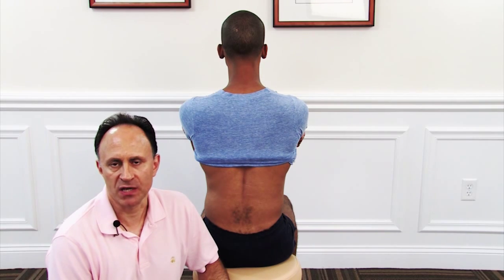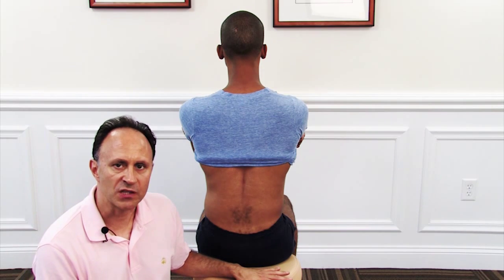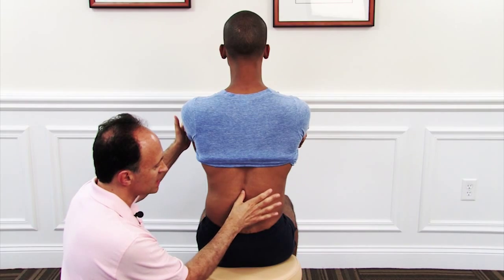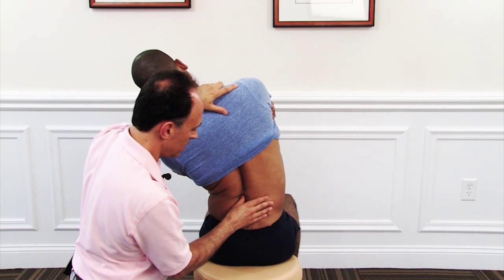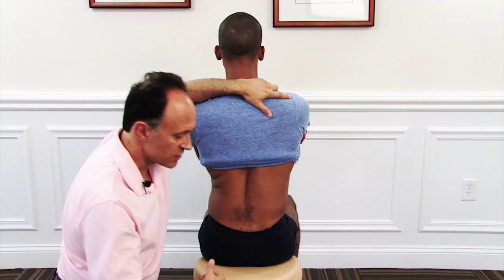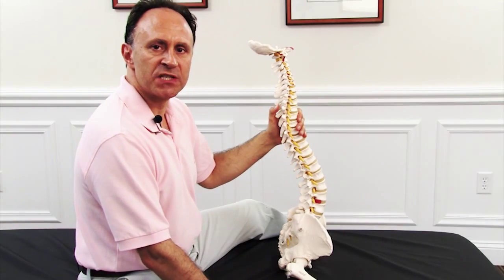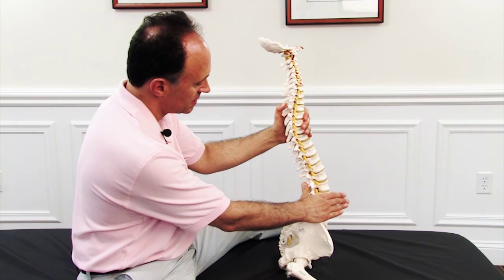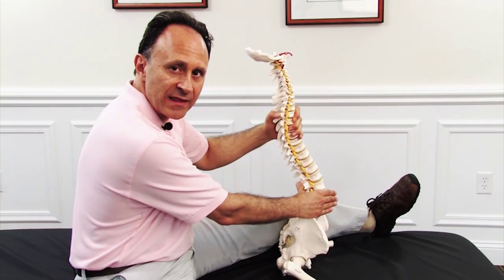Motion Palpation and Joint Moblization Techniqes for the Lower Back and Pelvis, Chapter 8